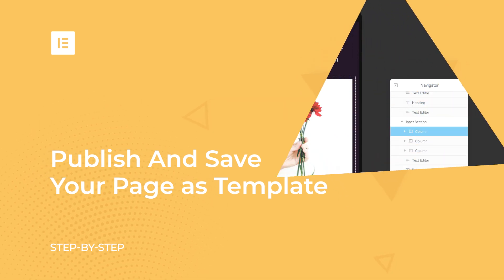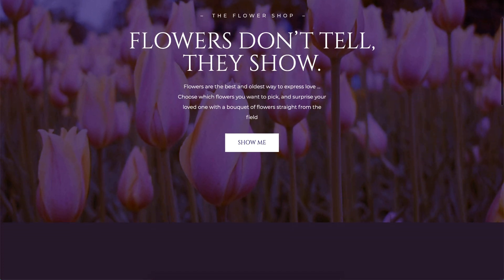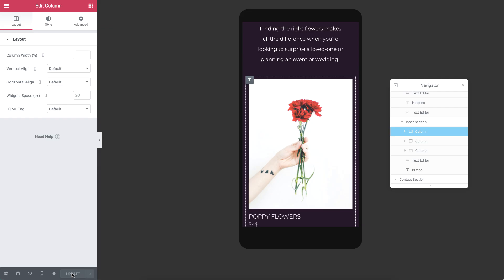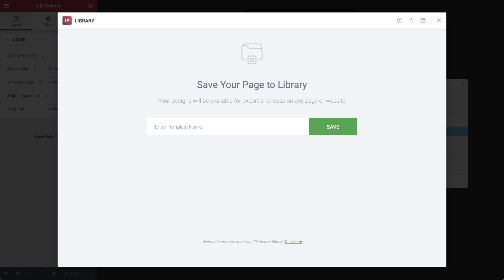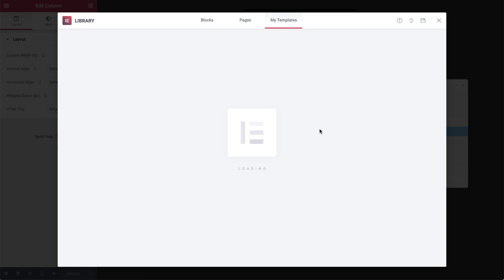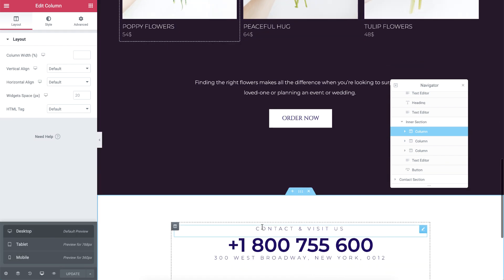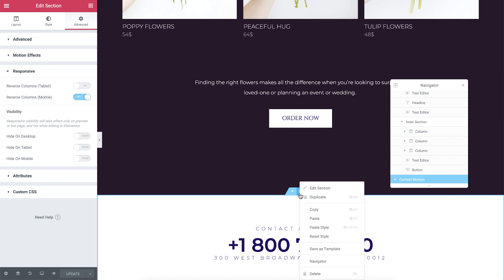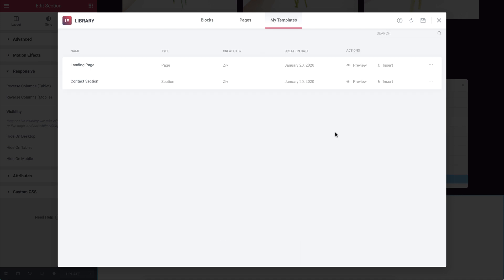Lesson 5: Publish And Save Your Page as a Template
Welcome to the Elementor Getting Started Course.
In this short video series, you'll learn the basics of using Elementor.
We will cover all you need to know to streamline your workflow and easily create landing pages using the power of Elementor.

Things you'll learn in this course:
✓ Overview of Elementor
✓ Building a Landing Page step-by-step
✓ Responsive design with Elementor
✓ Save your work as a template to reuse across your site
✓ Publish your pages